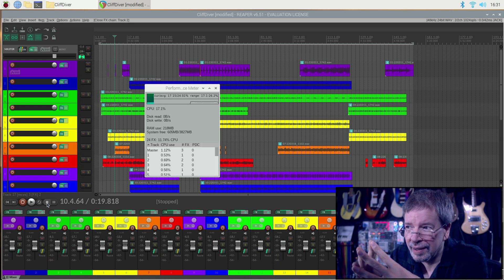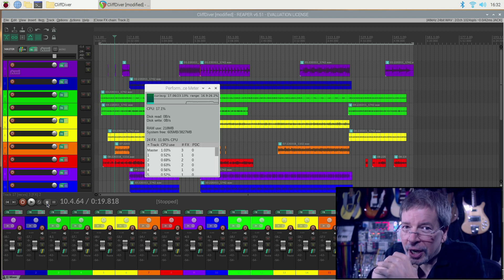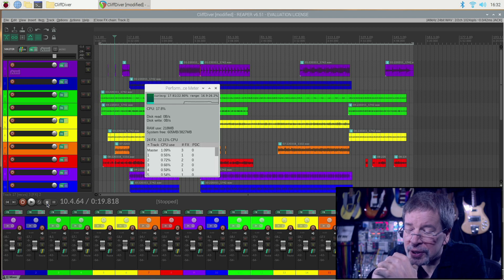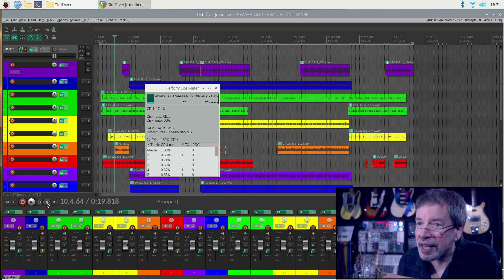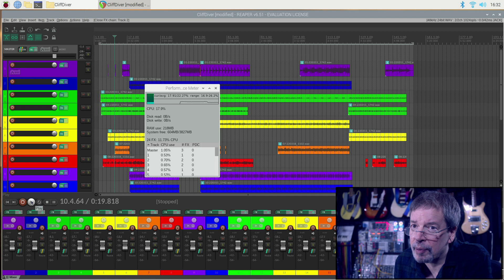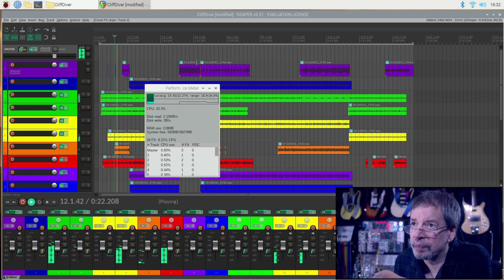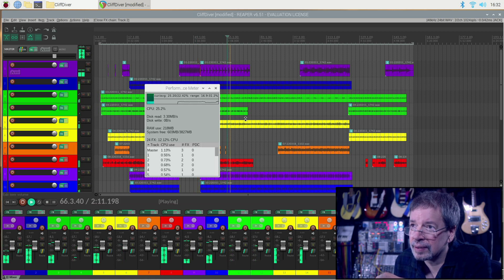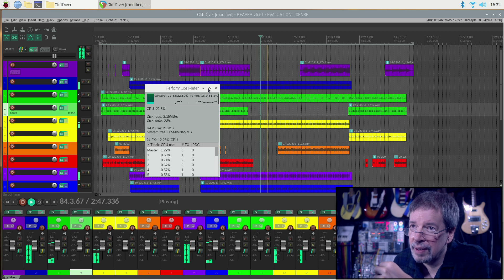All Airwindows Plugins Now Run Natively on Raspberry Pi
I'm Chris from Airwindows, and you can do this… ON A SIXTY DOLLAR COMPUTER.

That would be a Raspberry Pi 4B with 4 gigs of RAM, effectively the same as the Raspberry Pi 400 I'm using in this video. Oh… also, though the system is apparently locked at 48K sampling rate to match the HDMI audio output I'm using, these tracks are all 24/96 and are running just fine. You might get more performance than I got if you're not using 96k tracks.

Take these plugins and put them in the VST folder that Reaper is looking at. You can either use the hidden folder that's default (".vst" which doesn't relate to what suffix the plugin has: they're still .so files, but the FOLDER starts with a period to hide it in the Linux file manager) or point Reaper to the folder you're keeping the plugins in.

That's it. Now you can use all the Airwindows plugins… repeat ALL the plugins, all 290 or so of them, and all new ones going forward… on Raspberry Pi, with Reaper or any other DAW that's legally allowed to use VST2 plugins (me and Reaper have licenses for this, so it looks like we're good to go). All the plugins, free and open source, on a sixty dollar computer (or eighty if you want more RAM, or around a hundred to a hundred and sixty if you want the Pi 400 like I have, and also want to get all its peripherals as part of a kit)

Seems to work pretty good. Tell your Pi-using friends, and there will be more where those came from. This is now an officially supported platform. :)